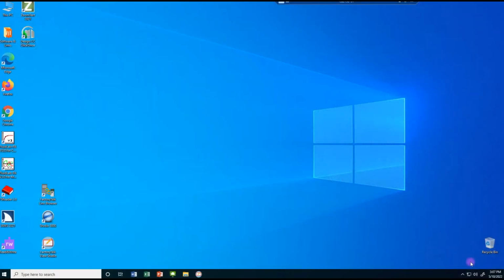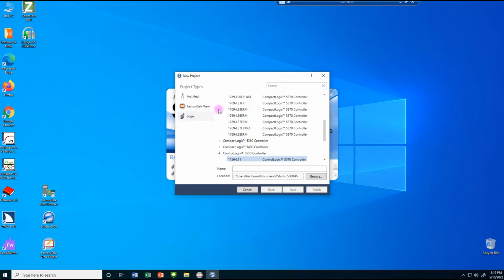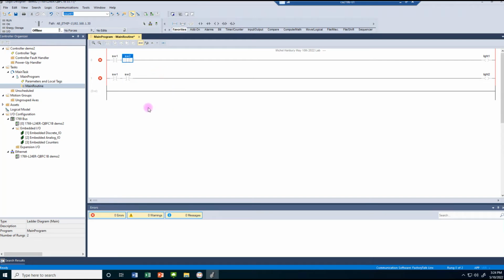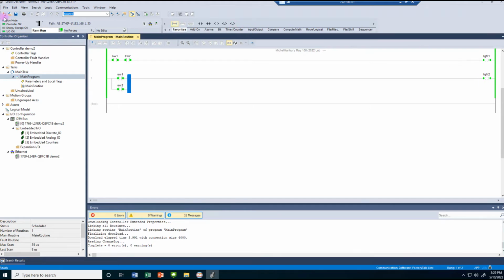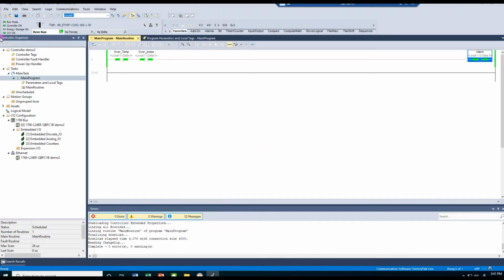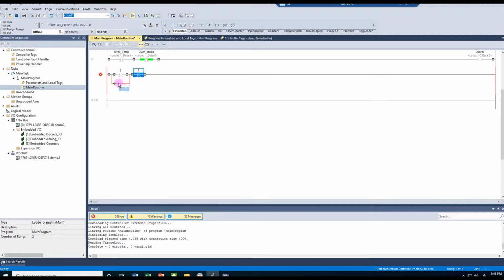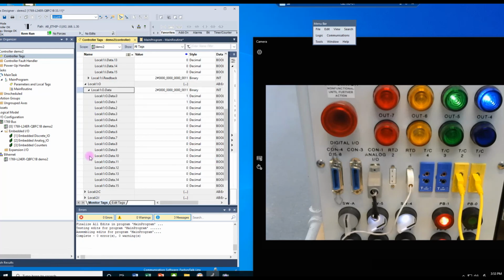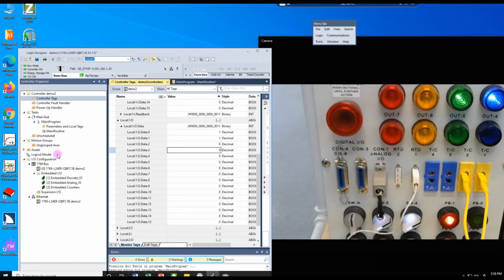PLC Programming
ELE8932
ELE8931
CompactLogix
PLC Labs

0:00 Intro
2:05 Edit Ethernet Driver in FactoryTalk
3:59 Start Studio 5000
6:09 Create a Basic Program
7:15 Setting the Project Path
9:00 Checking for Program errors
15:22 Assigning Controller Tags
16:56 Assigning Alias Tags
18:13 I/O Hardware Addressing
28:10 Inhibit mode